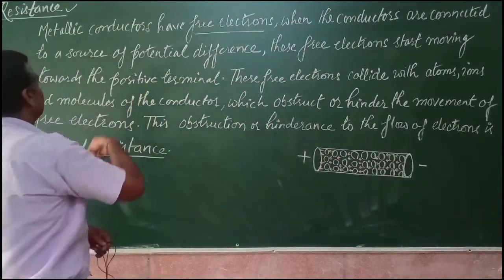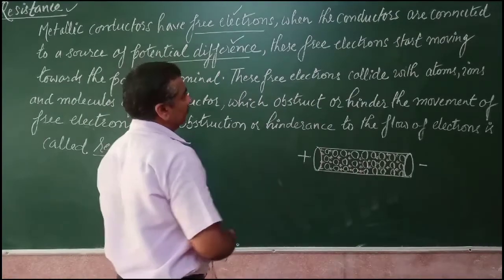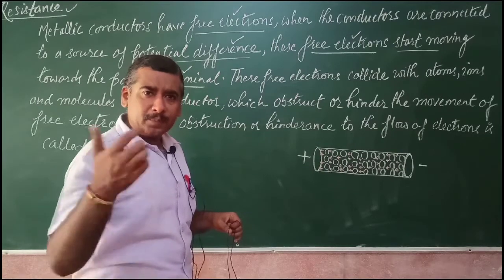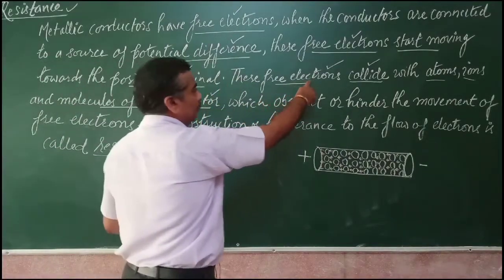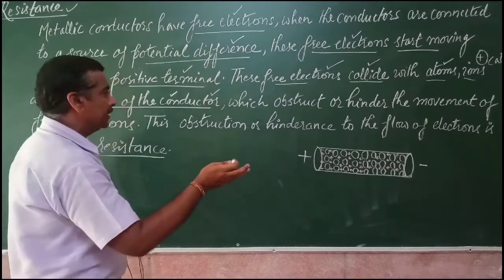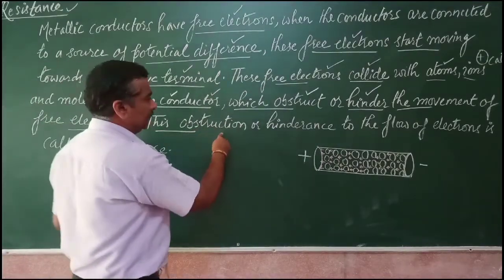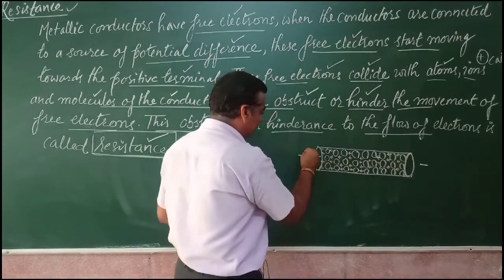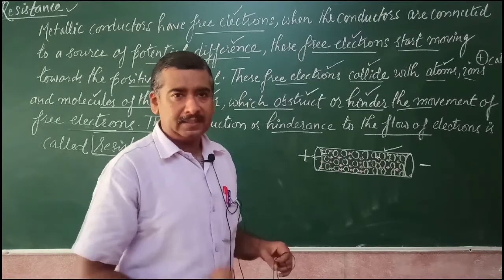Electrical Resistance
This video covers electric resistance , the phenomenon in which the flow of electric charges is opposed or hindered in a conductor.